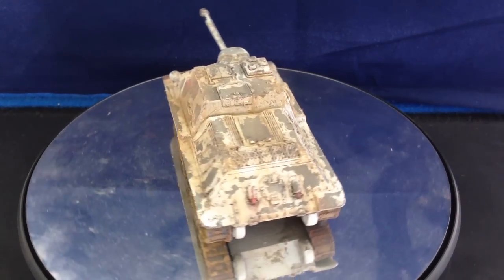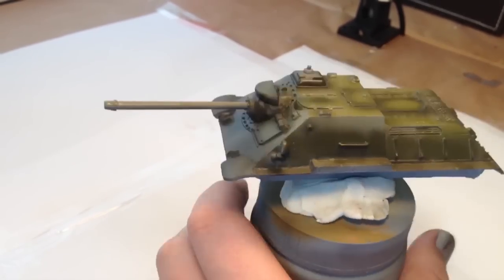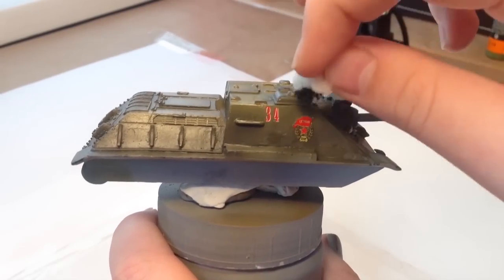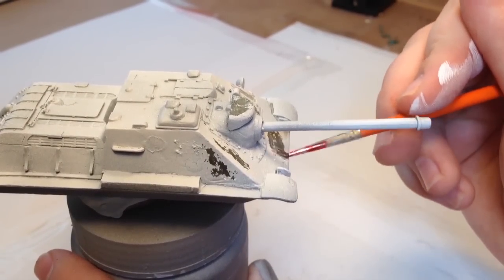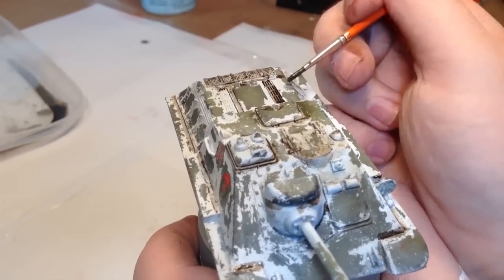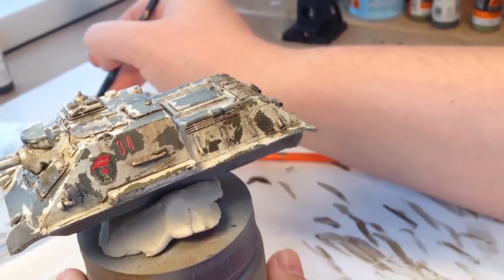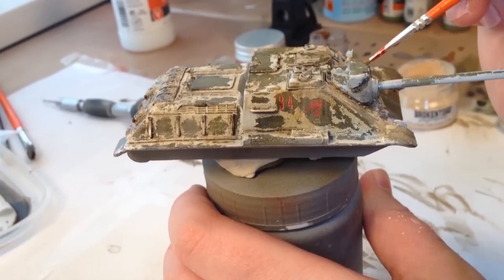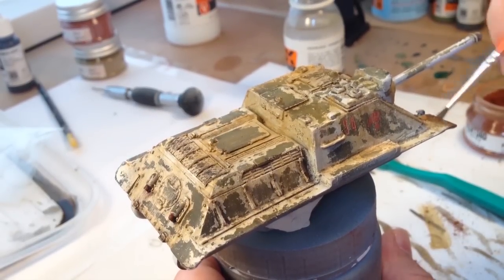White Wash Soviet SU-85 Tutorial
Miniature by Warlord Games.
Paints by AK interactive, MIG ammo, and Vallejo.
boltaction10
Bolt Action facebook group: